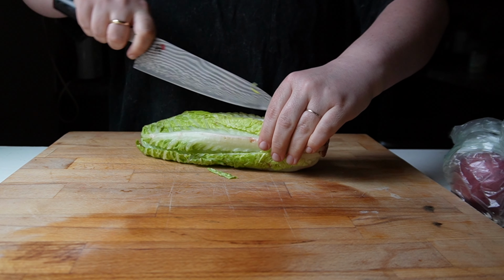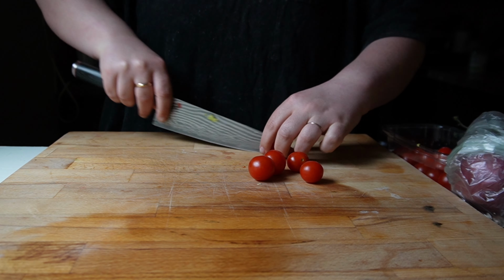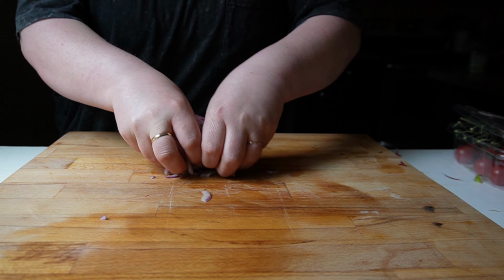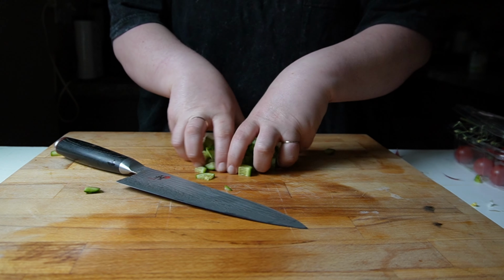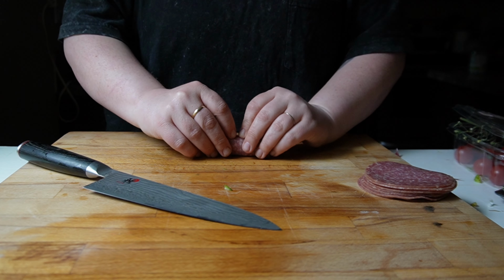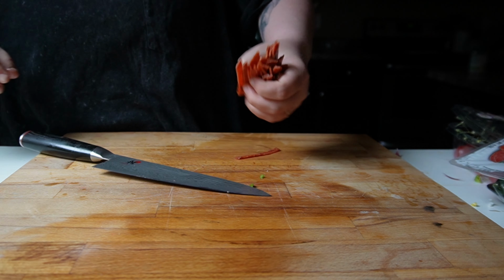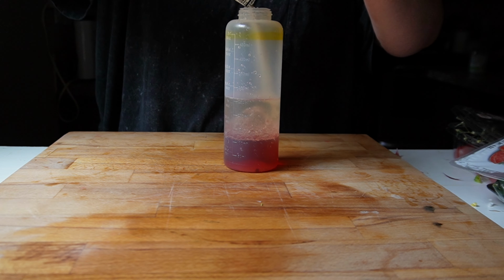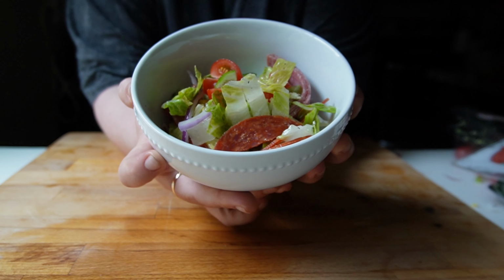🥗🇮🇹 Learn How to Make a Flavorful Italian Chopped Salad from Scratch! 🍅🥬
Take your taste buds on a journey to Italy with our latest recipe tutorial! In this video, we'll teach you how to create a mouthwatering Italian Chopped Salad that's bursting with fresh flavors and vibrant colors. 🎥🔥 Whether you're craving a light lunch or a refreshing side dish, this salad is sure to impress!

🎥 Don't miss out on the step-by-step demonstration in the video above! 📹✨
Check out Loavesanddishes.net for more!!